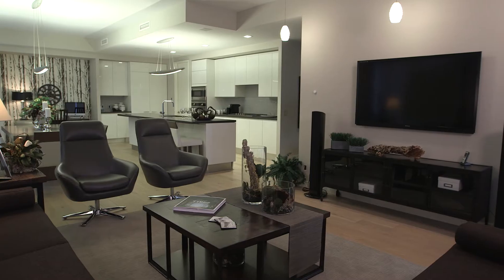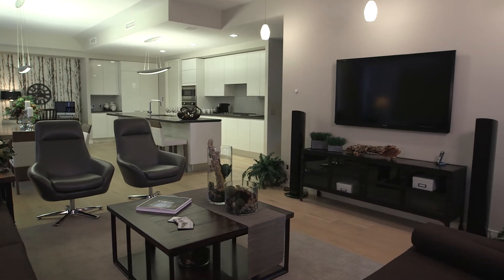Future Forward | Smart Home Automation | Allstate Canada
There are so many smart home solutions available to home owners today. Allstate’s Future Forward initiative discusses how smart home tech can provide you with many automated features such as HVAC control, lighting control, security features and remote access.